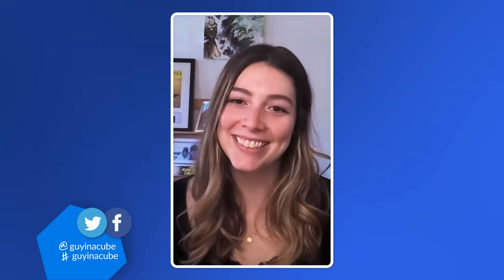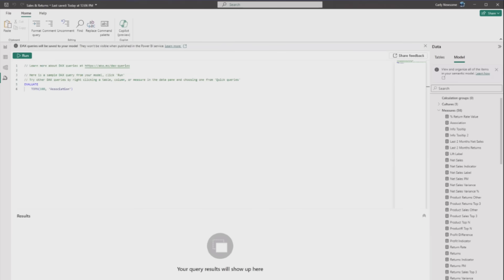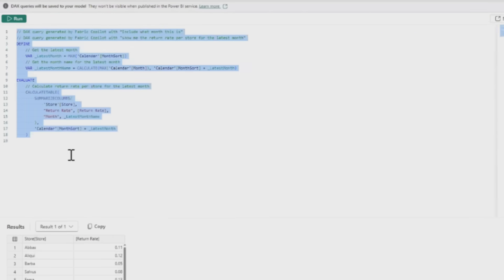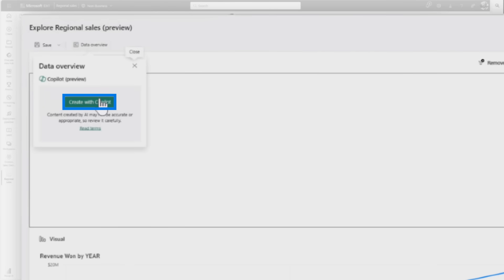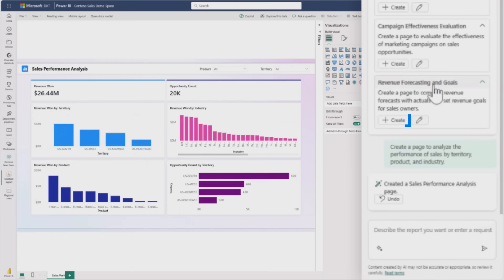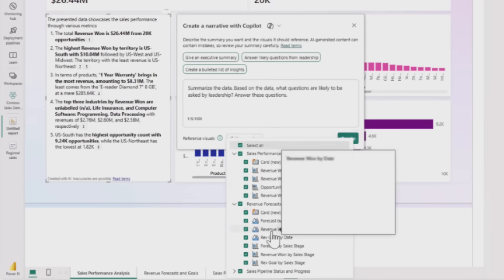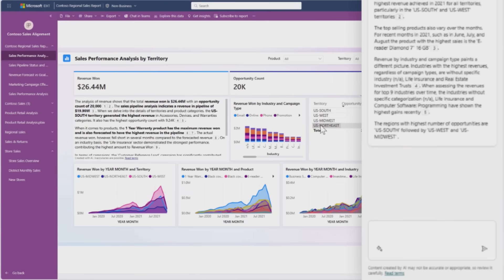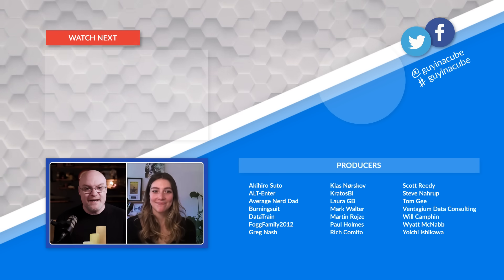Copilot for Power BI: Your Ultimate Copilot Guide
Have you used Copilot for Power BI? Do you know there are different copilots within Power BI? Carly joins us for the ultimate Copilot for Power BI guide!

Create report pages with Copilot for the Power BI service